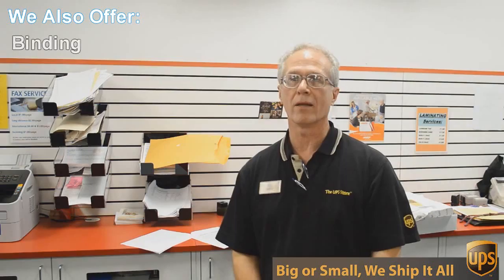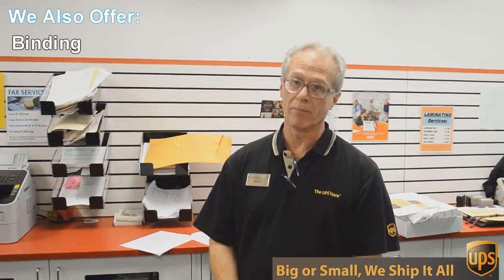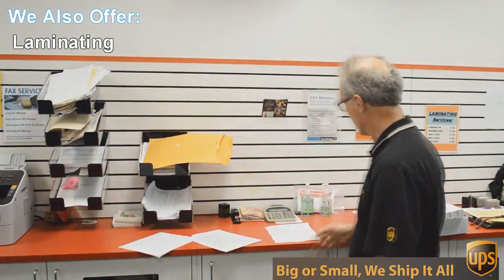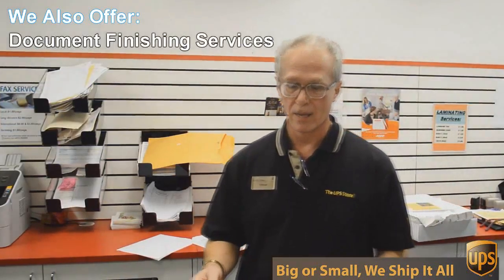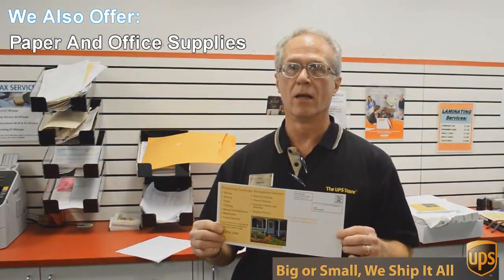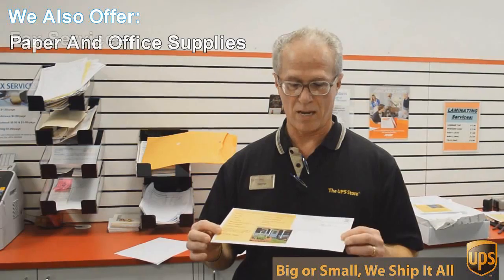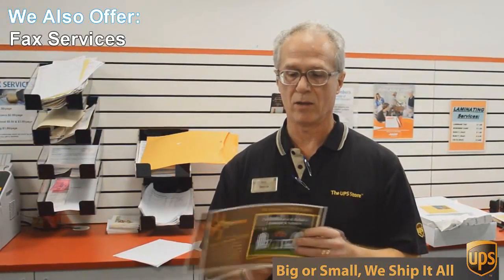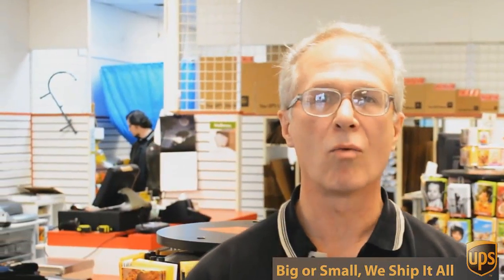Notary Public Jollyville TX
porcelain.